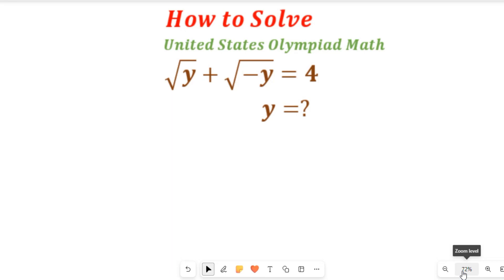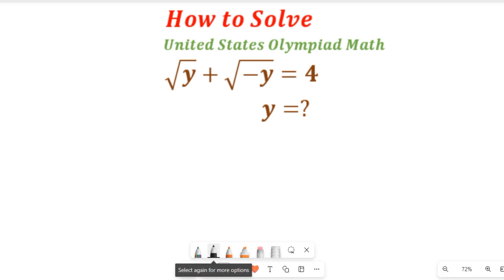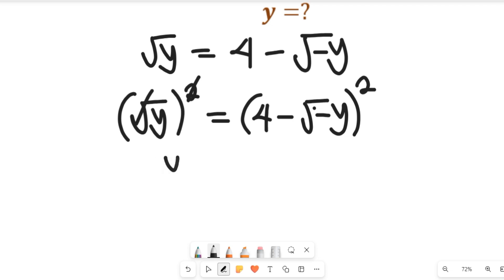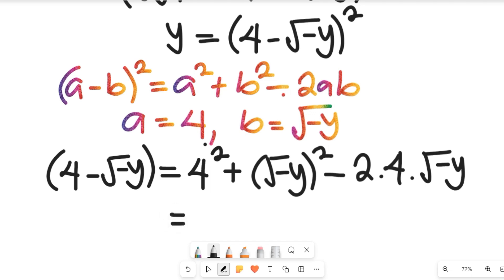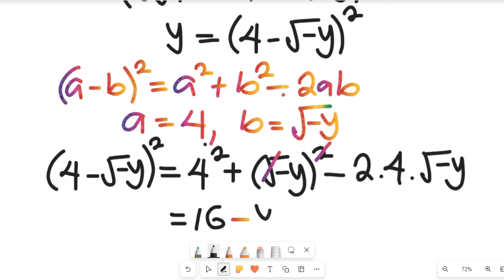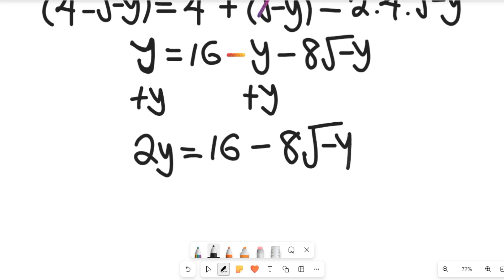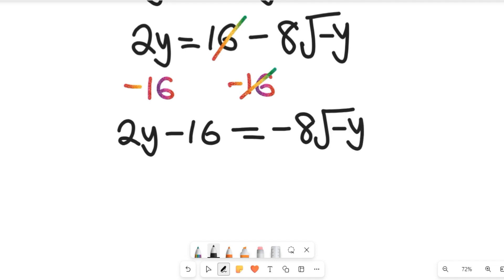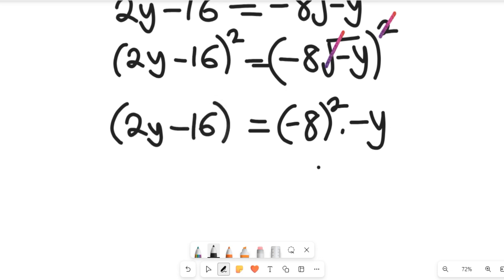US Olympiad Maths Problem | A Nice Algebra Math Challenge. 🧠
US Olympiad Maths Problem | A Nice Algebra Math Challenge.@freemathsvideos FRENCH and SPANISH Subtitled.
Want to test your math skills? 🤔
This video tackles a challenging algebra problem from the prestigious US Mathematical Olympiad (USAMO). 🧠 We'll explore step-by-step solutions and explain the underlying mathematical concepts. 🧮

Ready to sharpen your mind? 🧠 Let's dive into this exciting math challenge! 🔥
"In this video, we'll solve a challenging Cambridge exam question that involves simplifying a radical expression. We'll use factorization techniques and step-by-step explanations to break down the problem and find the solution. This video is perfect for students who are preparing for math exams or who want to learn more about radical equations."

ABOUT THIS CHANNEL:
On this Channel we will present:
1. Mathematics topics for Olympiad Maths Competition, GCSE, SAT students
2. Mathematics topics for senior secondary school
3. Mathematics topics for university students
4. Solve Mathematics past questions etc.